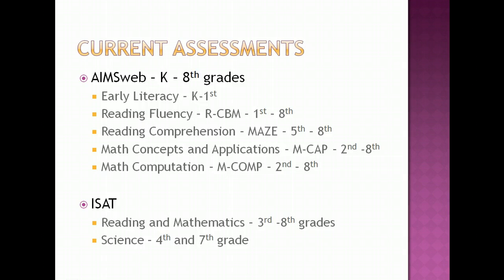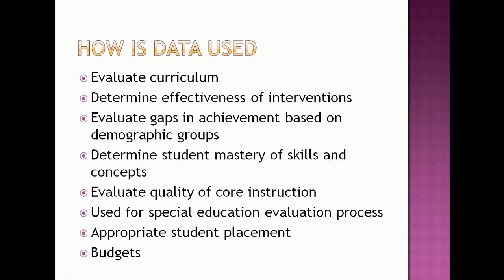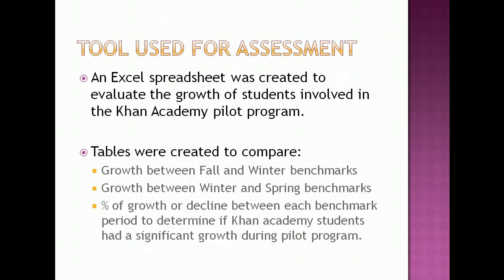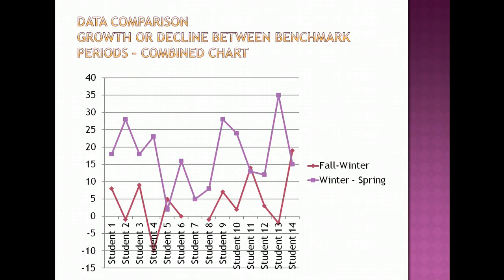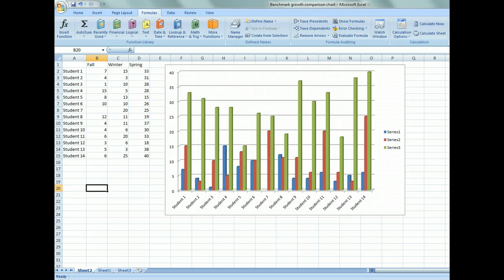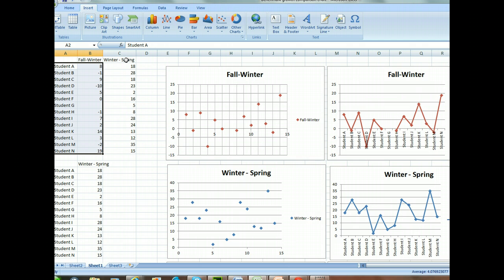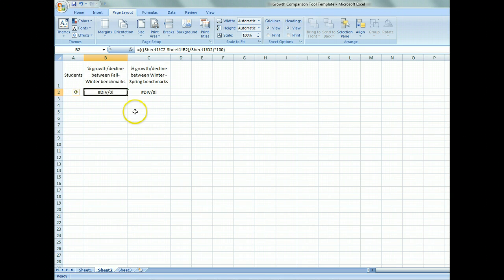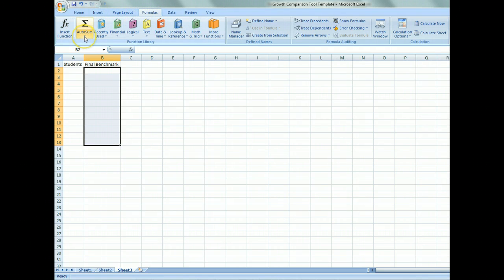Benchmark - TIE 533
Final benchmark assignment for TIE 533